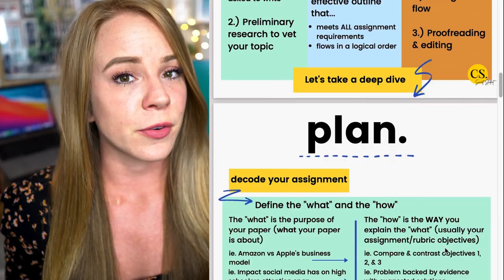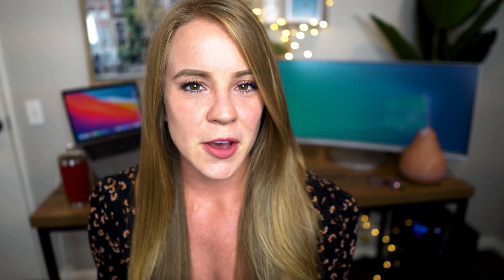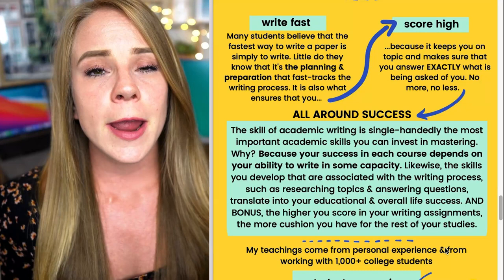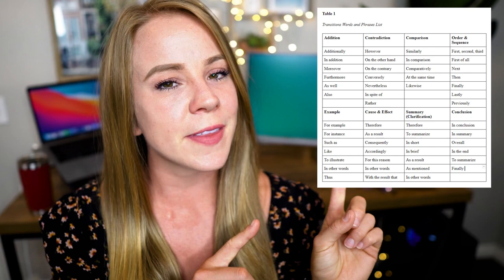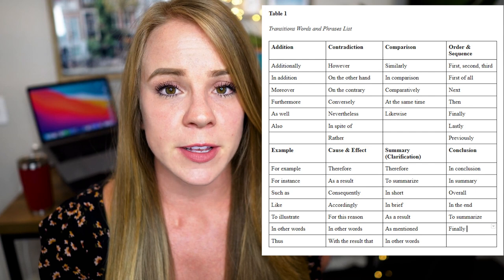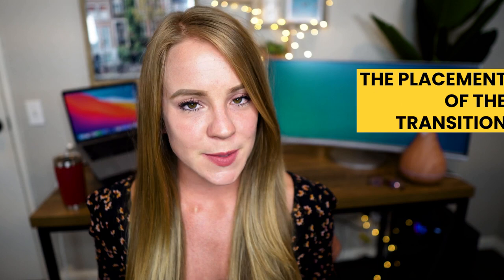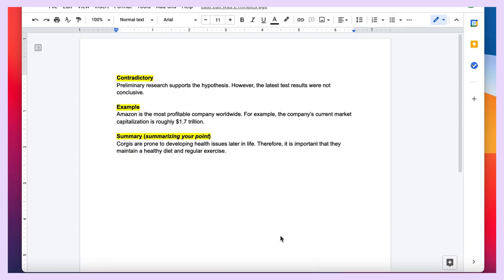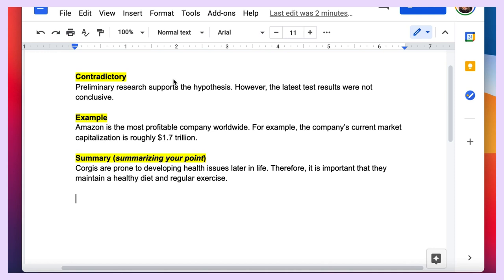Make Your Writing Flow and Sound Smart | Transitions Tutorial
Smart Student FREE Resources 🔽

⏰  TIME STAMPS:
00:00 introduction
1:15 Ultimate Writing Starter Kit
1:48 What "write with flow" means
7:17 Types of transitions
9:09 Examples of transitions
11:14 Additional tips for good academic writing